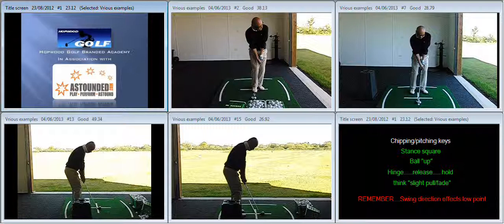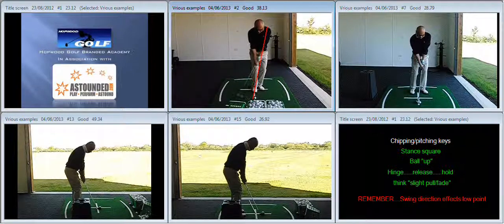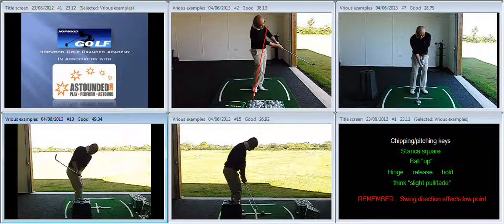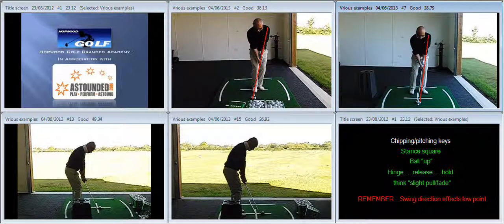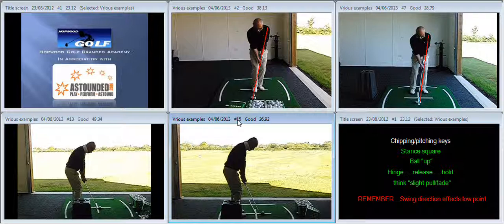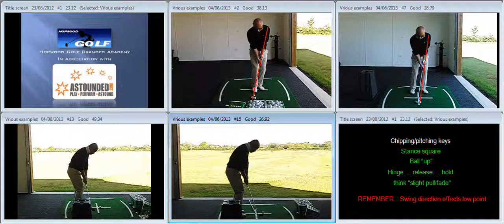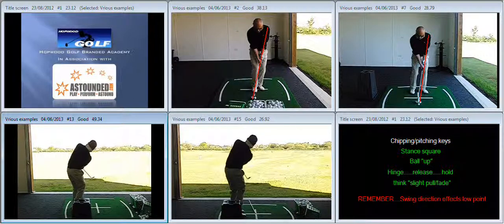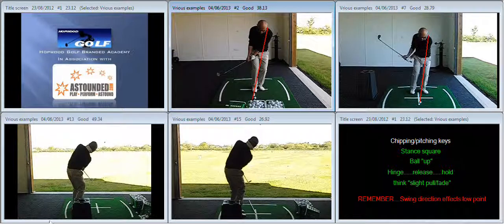Stephen Wong 4th June 2013